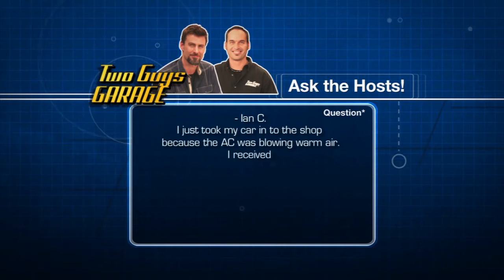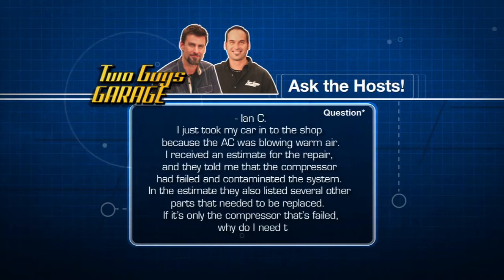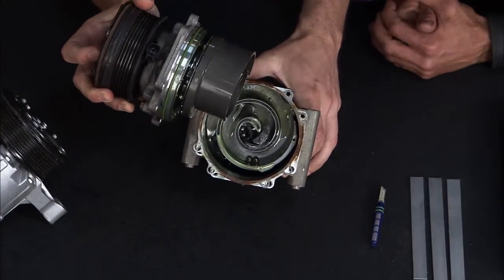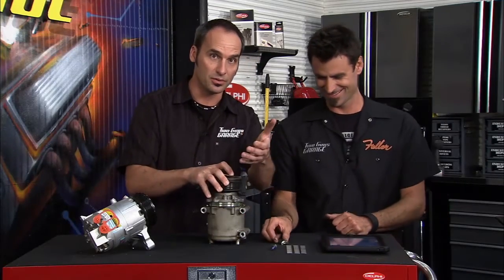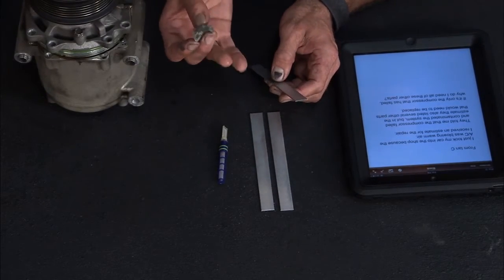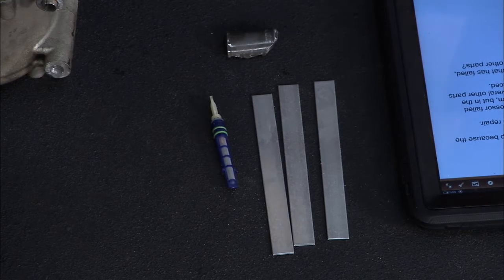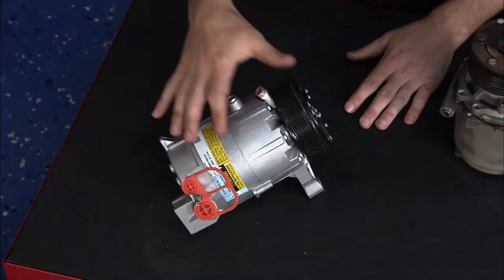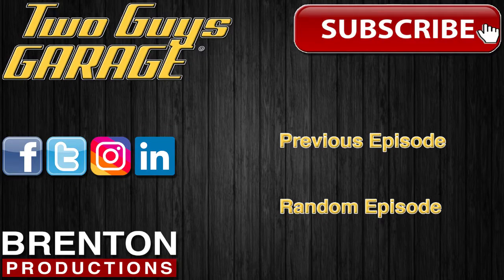Ask the Hosts | Two Guys Garage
Kevin and Brian discuss a viewer's options after his A/c starts blowing warm air.

A/C, warm, compressor, repair, fix, how-to, replace, Two Guys Garage, Kevin Byrd, Willie B, Brian Fuller